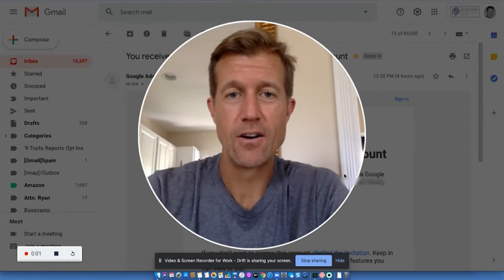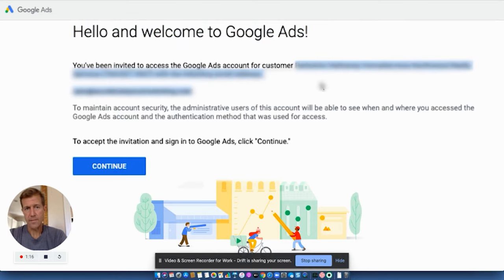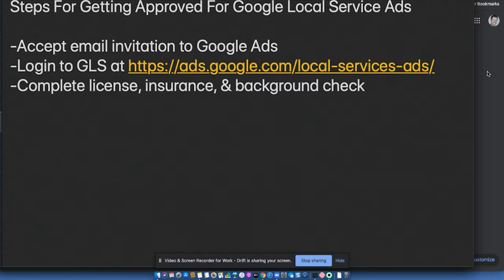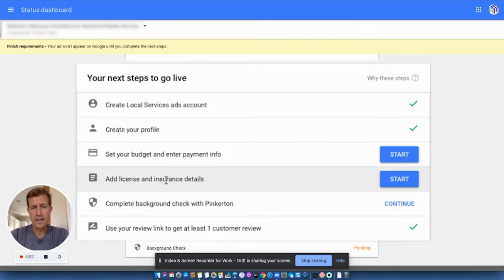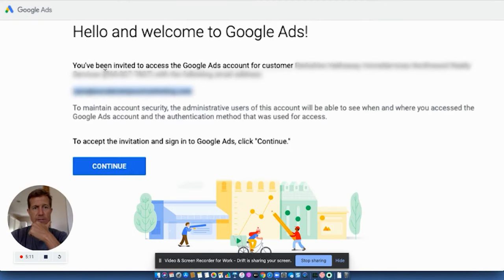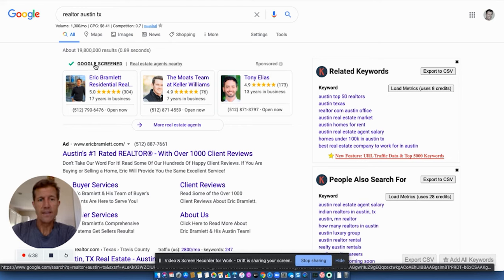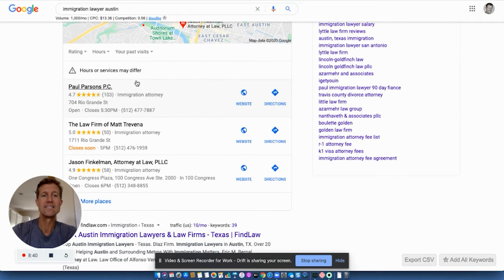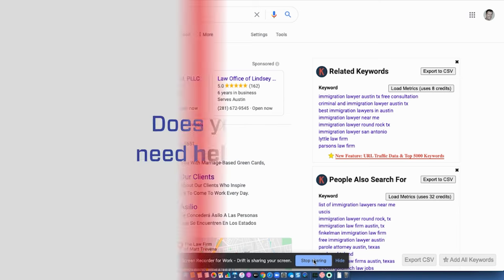How To SET UP Google Local Service Ads Video Tutorial (Get Google Screened)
Don't miss out on the most incredible opportunity you have to get tons of leads! Google Local Service Ads (LSA) help your business to be found for the services you offer locally.

What are Google Local Service Ads?

Google Local Services Ads is an advertising platform created by Google for businesses that operate at a local level. This platform is delivered to trade-based service providers, such as electricians and plumbers, through the Google Guaranteed Program; and to professional services firms, such as law firms and real estate, through the Google Screened Program.

Local Services Ads help you connect with people who search on Google for the services you offer. Your ads will show for customers in your service area, and you only pay when a customer calls you directly through the ad.

Earn Customers' Trust With a Google Badge!

Become a Google Screened or Google Guaranteed provider and earn a badge for your business based on your industry. A Google badge gives you extra credibility and gives customers more confidence to book your services.

Only Pay For Results!

You set your budget and only pay when a customer gets in touch directly from your ad so you can focus on your business.

To earn the Google Screened badge, professional services firms must undergo a business-level and business-owners background check. Employed professionals in the business should also pass a license check or a background check. In addition, there are specific requirements that companies have to comply with depending on the category that they are in.

Chapters:

0:11 Steps for getting approved for Local Services Ads
0:30 Step 1: Accept email invitation to Google Ads
1:44 Step 2: Log in to GLSA at
2:32 Step 3: Complete license, insurance, and background check
3:18 Steps Recap
4:09 Why to run Google Local Services Ads